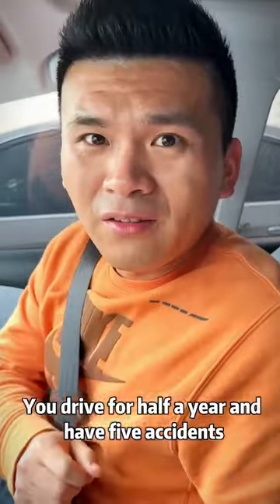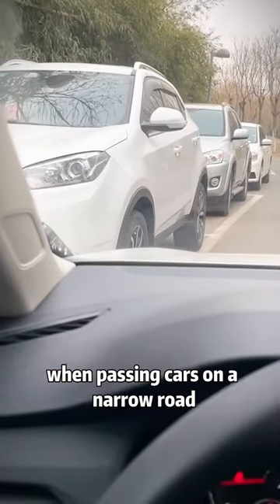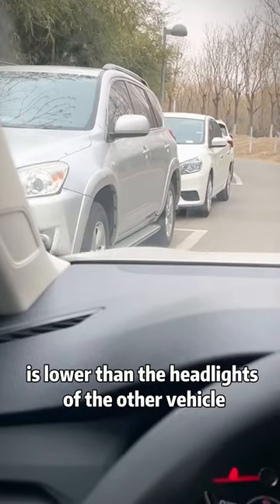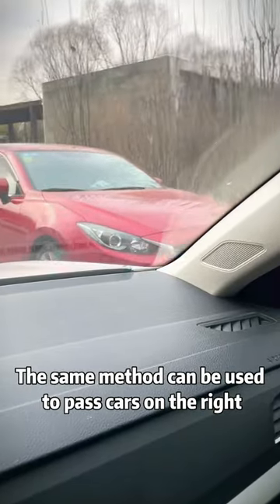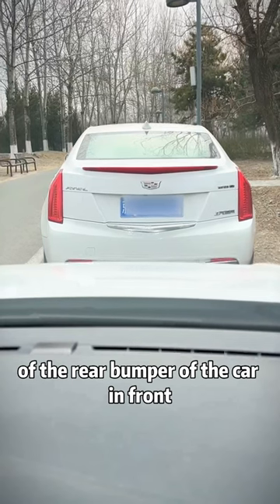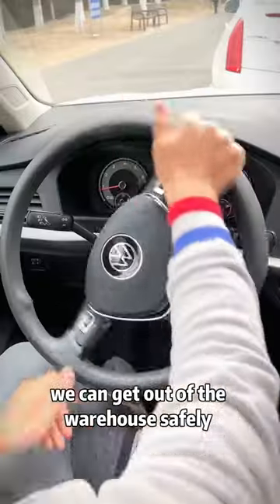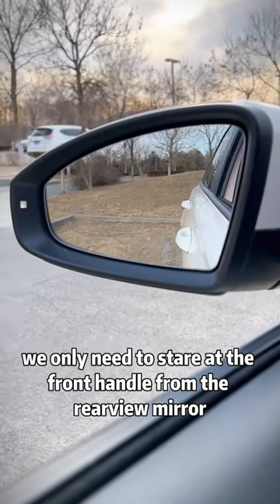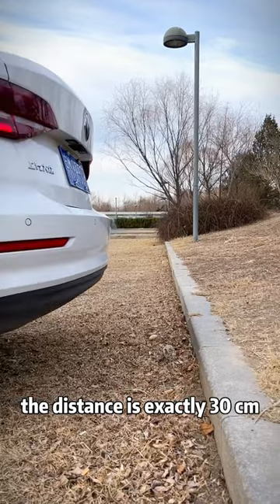How can I improve my driving skills?car